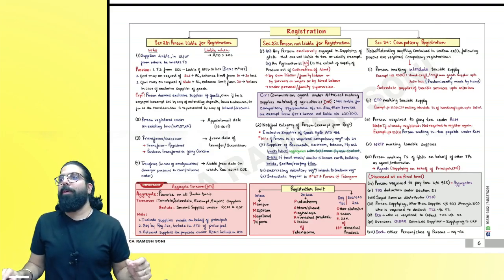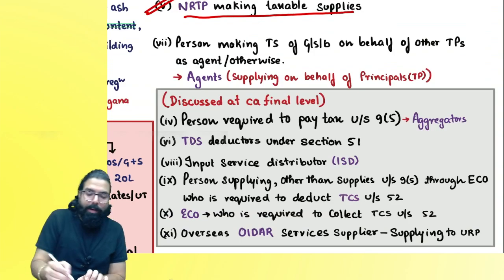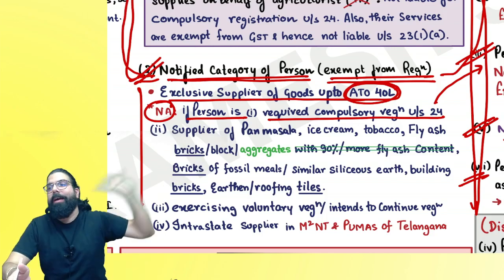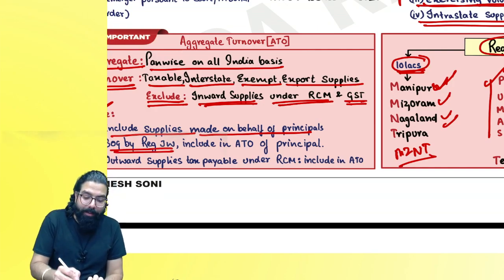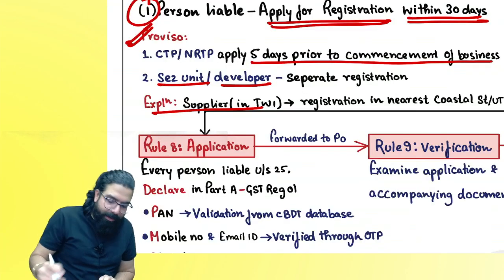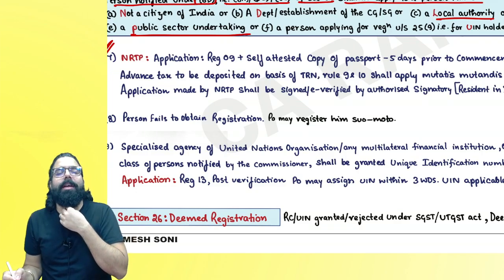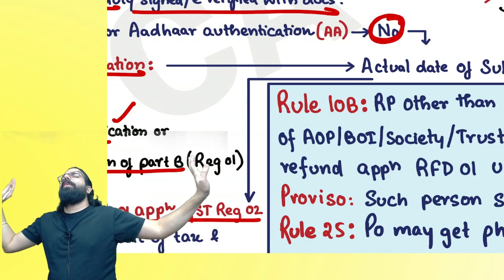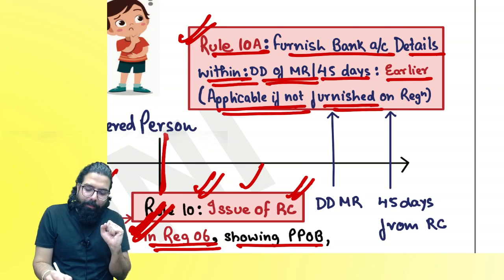Chapter 5 Registration under GST | CA Inter | GST Revision | May 2023